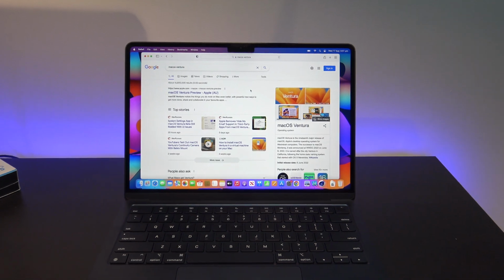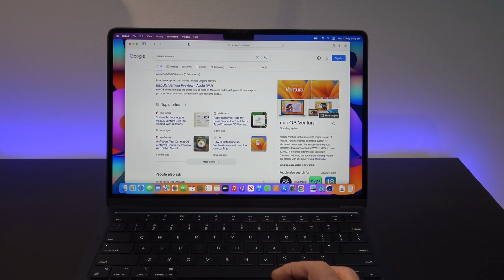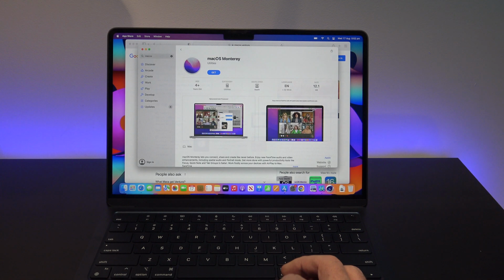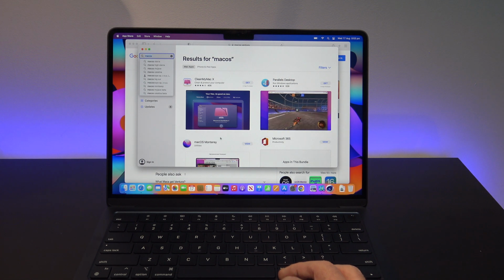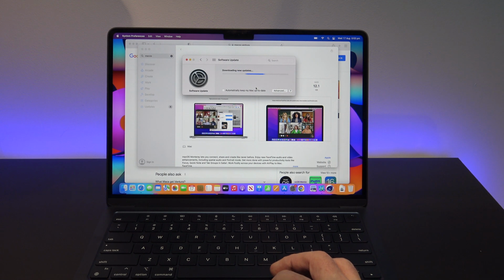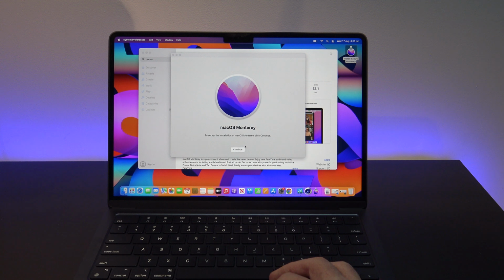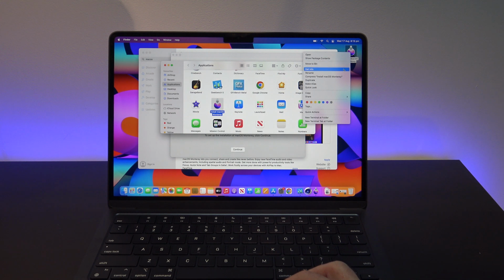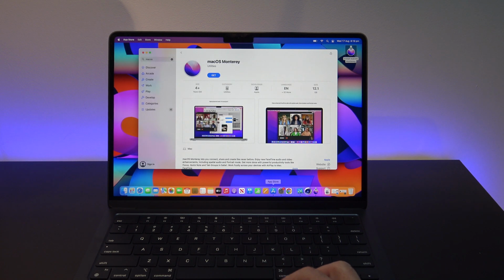Make a Copy of MacOS Monterey before it Disappears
This video will show you how to make a copy of MacOS Monterey. Because in September when Apple releases the new version of MacOS Ventura, MacOS Monterey will be taken down for the App Store. So make yourself a copy before it disappears.

1. Introduction [0:00]
2. Download MacOS Monterey [0:09]
3. Download through the App Store [0:44]
4. Old versions of MacOS wont appear in App Store [1:04]
5. Search MacOS Monterey [1:45]
6. Download Monterey [2:00]
7. Make a copy to your desktop [2:34]
8. Once copied move it to a USB drive [3:00]
9. Wrap Up [3:50]

📢 Do you want to see more MacBook Pro videos?